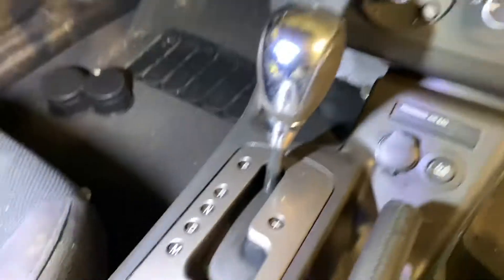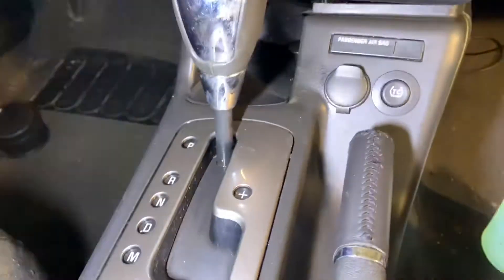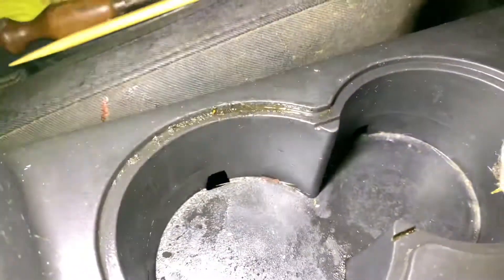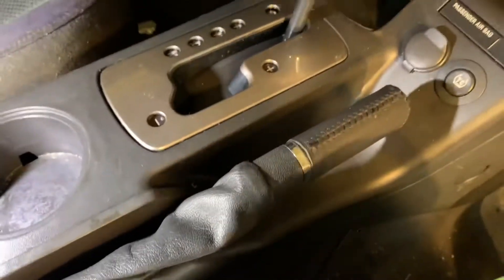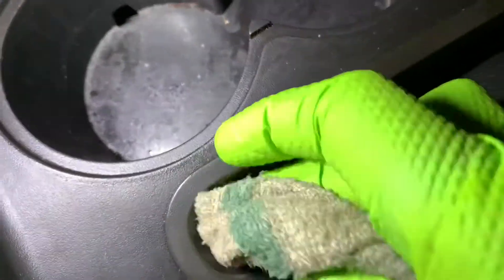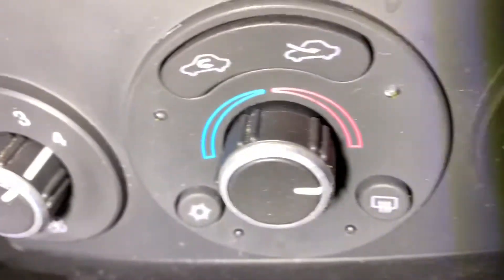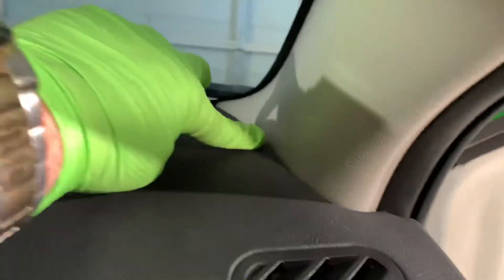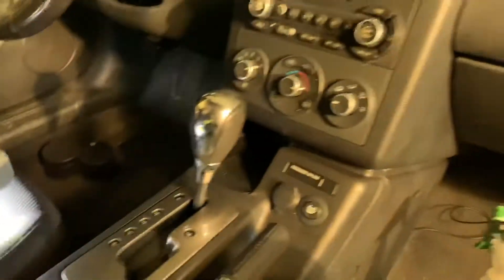Interior detail, before & after.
A pretty challenging detail like
This proves that almost any car can look good again with a lot of work. Detail by Superior Auto Detail, Republic MO